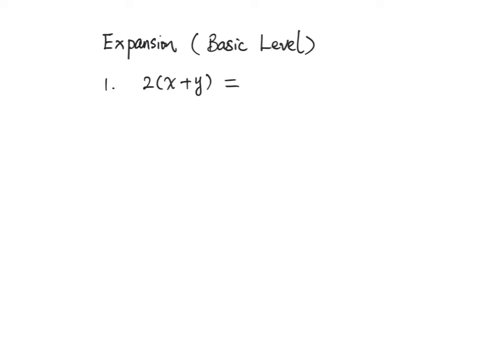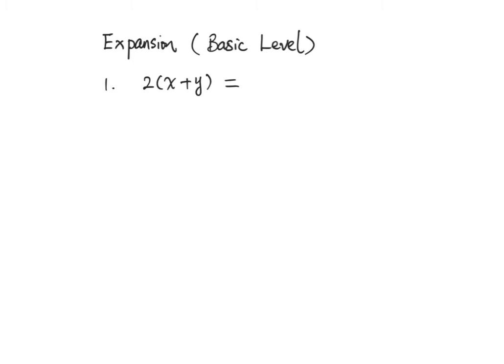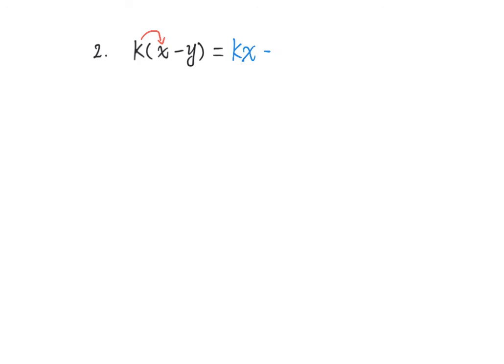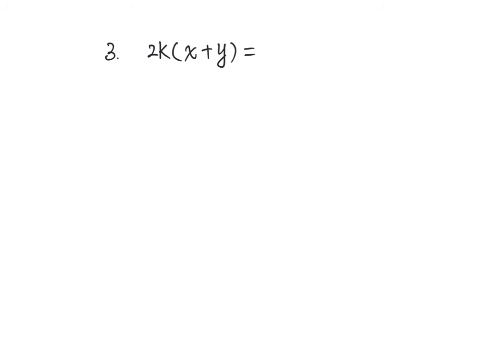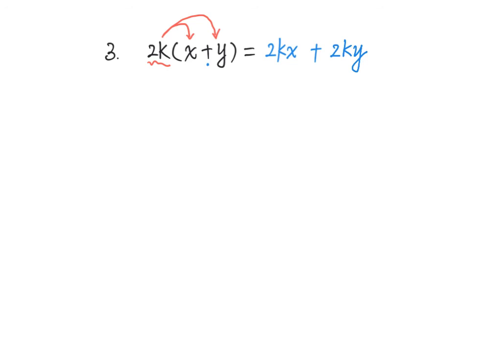Core Topic 2_Expansion_Basic Level